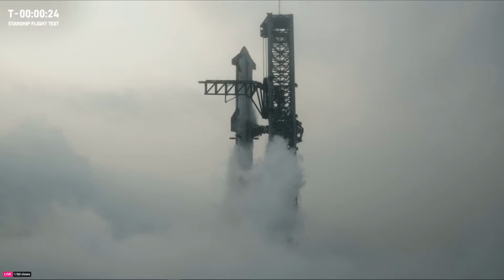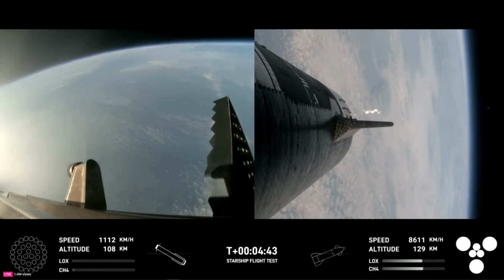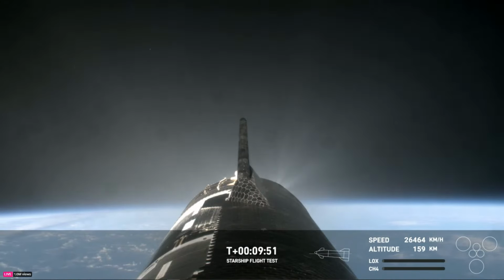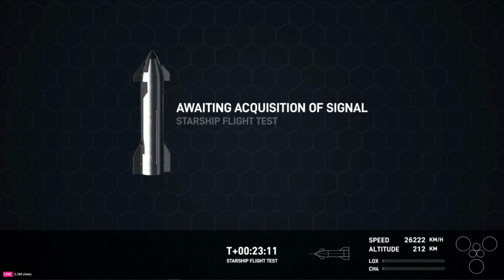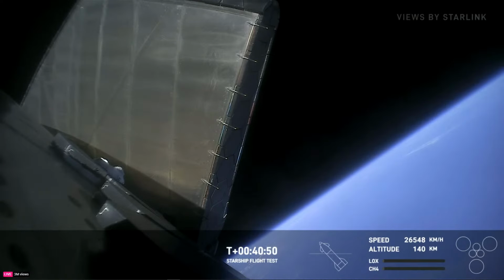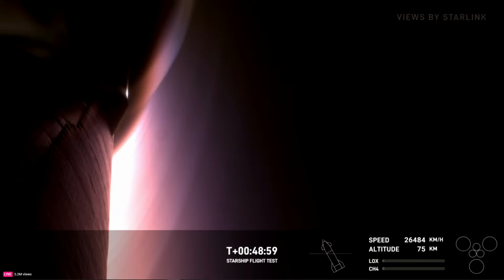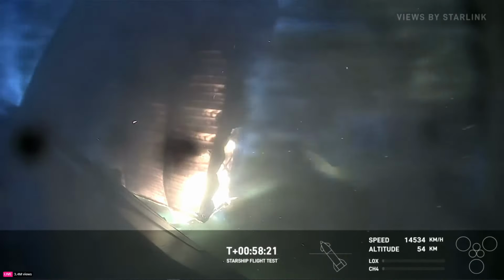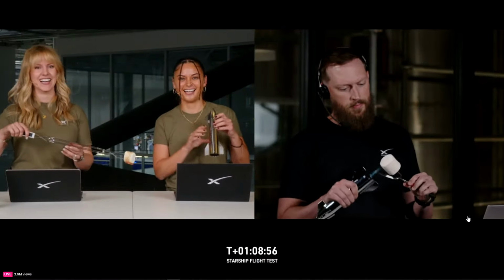WATCH SPACEX Launch SpaceX Starship Test Flight 4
Welcome to my livestream of the SpaceX Starship TF-4 (Test Flight Four) launch! We are covering the fourth test flight of the SpaceX Starship after the giant rocket has failed to achieve all its test flight goals during the prior three test flights. The giant rocket has made progress launch after launch, so it is possible test flight four will see all test goals accomplished.

If you appreciate my coverage please consider buying me a cup of coffee or snack

You get free fighter jet and bomber pics with it!

Be the first to know and comment when I upload a new video or go live!

You'll also get breaking aerospace aviation news & features from my site!

If your business would like to sponsor the podcast, website or video productions please and select one of the affordable options.

► GoPro HERO8 Black (Really good value in 2020 with the HERO9 out)
► PolarPro ND Filter 3-Pack for GoPro Hero8 Black (Shutter Collection ND8/16/32)
► RAM Mounts GoPro Suction Cup Mount
► SanDisk 256GB Extreme MicroSDXC UHS-I Memory Card
► Tascam DR-10L Digital Audio Recorder

I invite the photographers, videographers and filmmakers in my audience who’d like to have their work featured on my website, YouTube channel and Instagram account to get in touch. In case you haven’t heard I have a new program for some who are selected to get paid as well, so be sure to check that out!

Another way you can support me if you prefer is to purchase something specific from my gear wishlist

I really do appreciate you - thank you so very much!